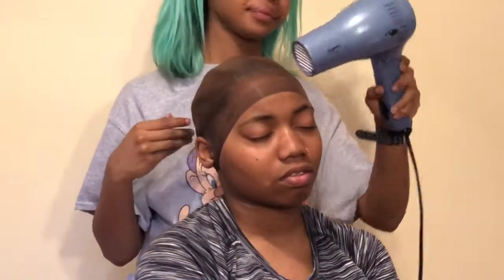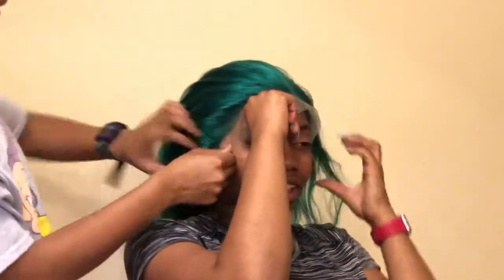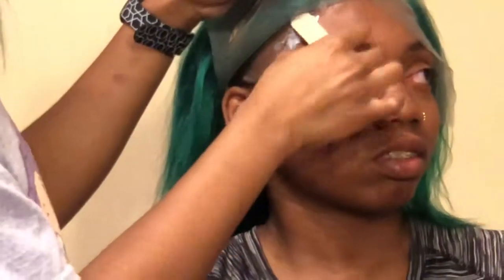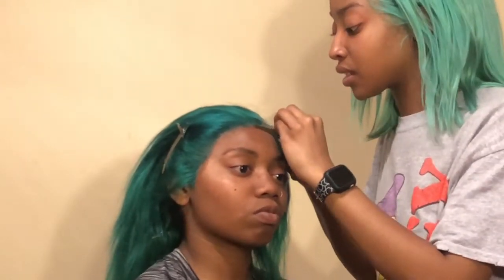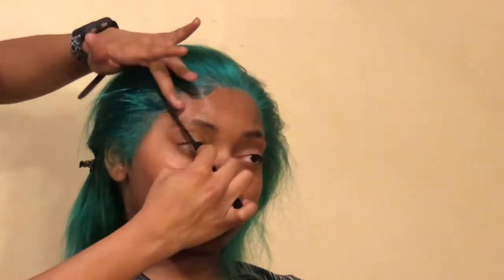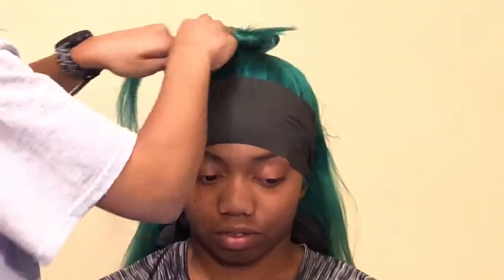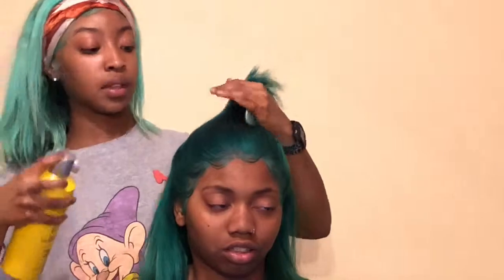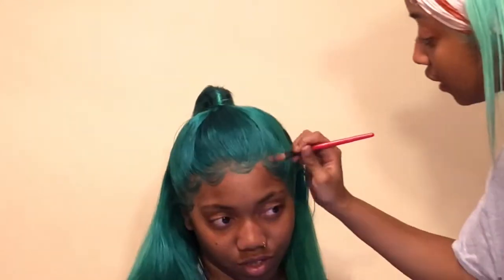PRETTY FRONTAL WIG INSTALL 💚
Today’s video is me installing this pretty green frontal wig 😍😍😍